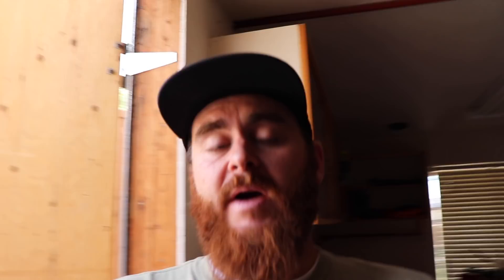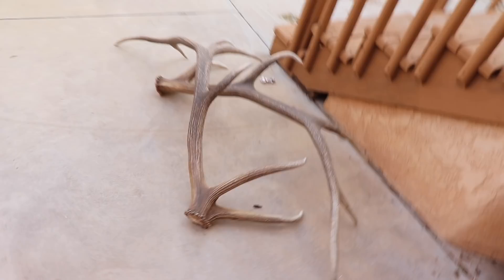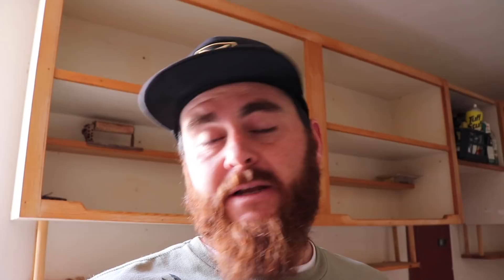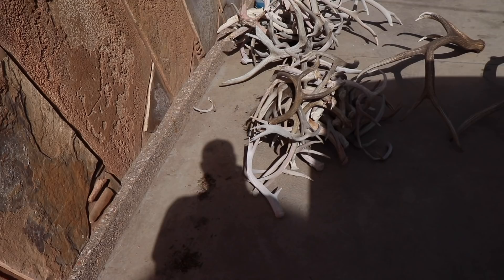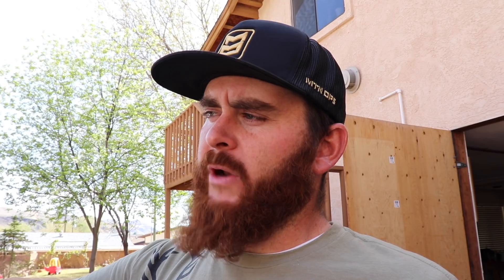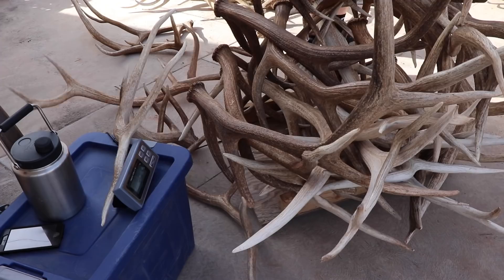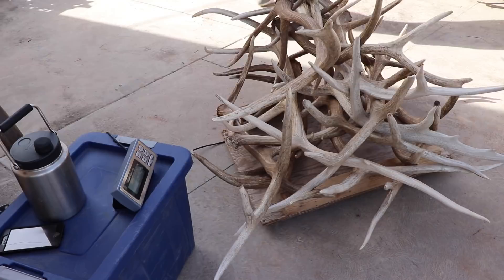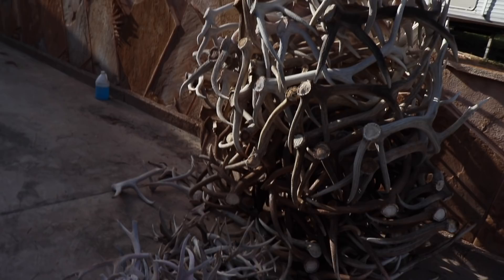SELLING ALL THE ANTLERS VLOG 85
What to expect when you sell your hard earned antlers to an antler buyer.